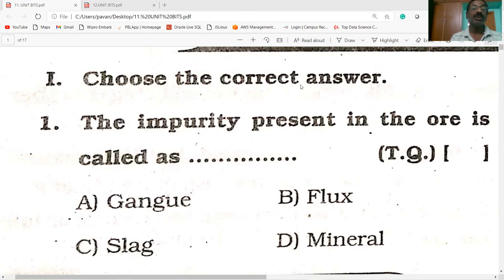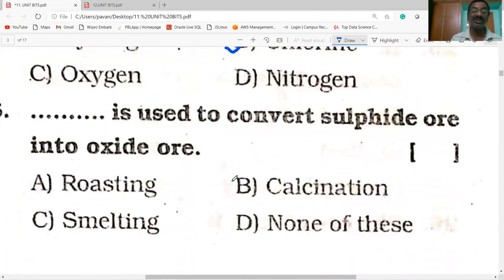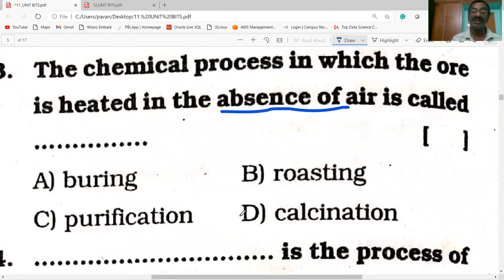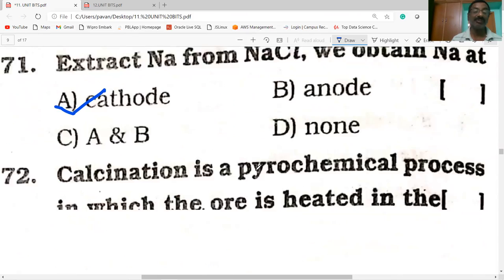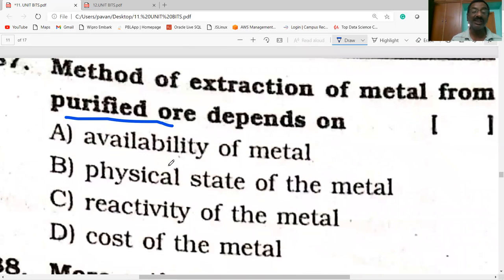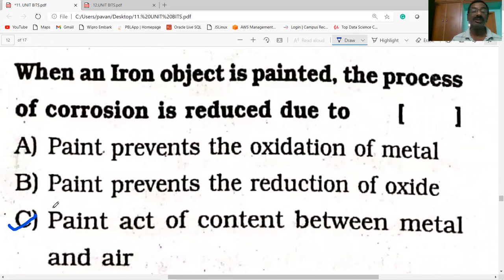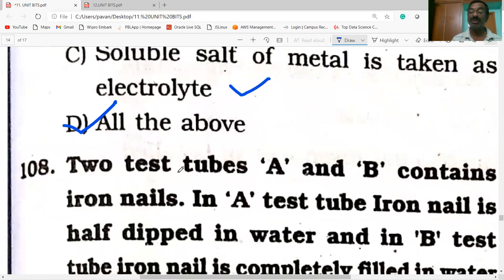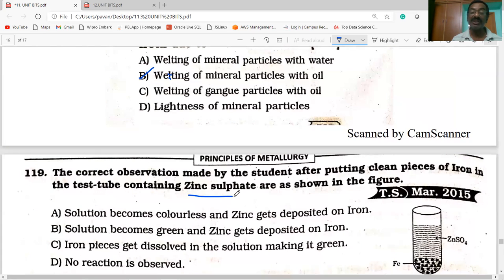PRINCIPLES OF METALLURGY MCQ'S PART-2/CLASS 10/ CHEMISTRY/ AP IIIT/ AP & TS/ TET/ DSC/ CBSE/ NCERT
This video gives information about MULTIPLE CHOICE QUESTIONS/ PRINCIPLES OF METALLURGY / CLASS 10/ CHEMISTRY/ useful for AP & TS / AP IIIT / CBSE/ NCERT/ TET/ DSC / ALL OTHER COMPETITIVE EXAMS . EXPLAINED IN  TELUGU.